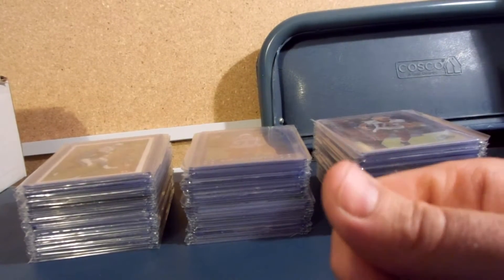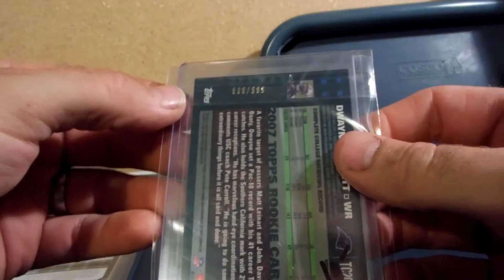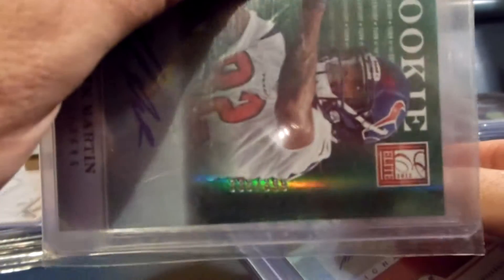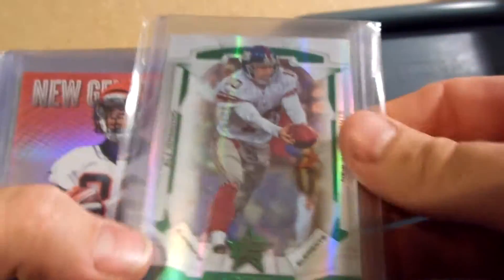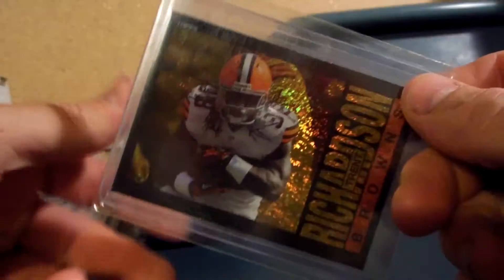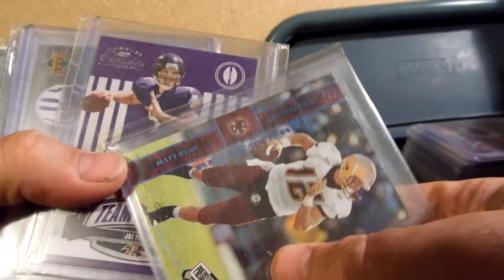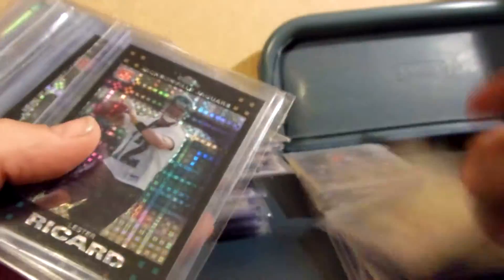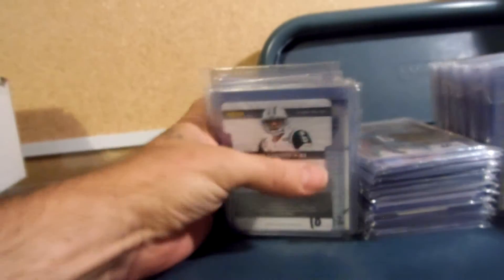Football FS/FT $10 and up Book Value cards